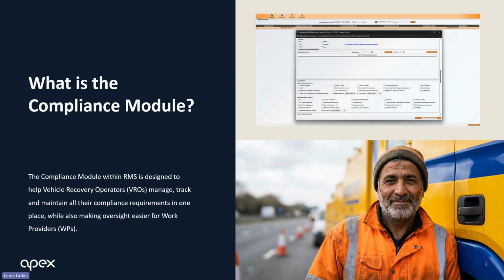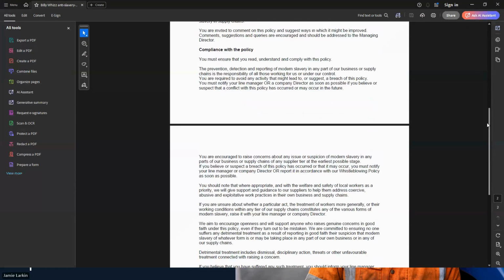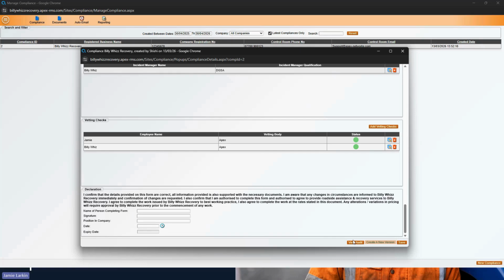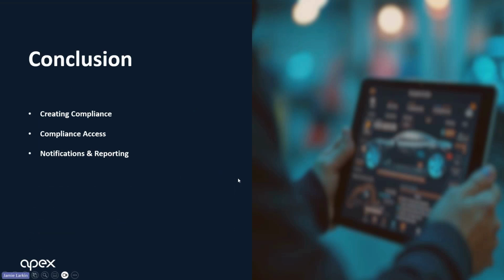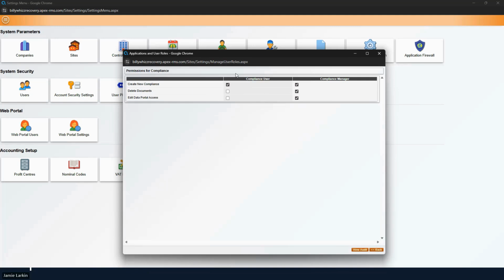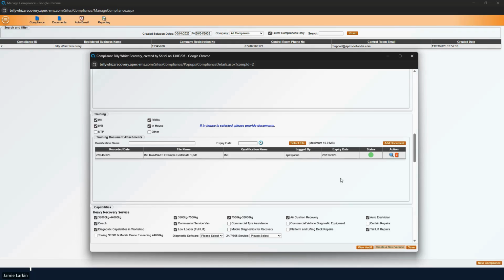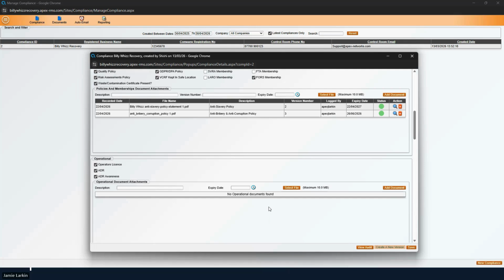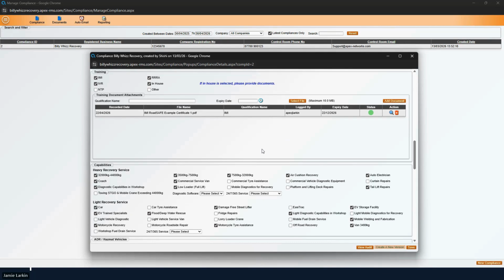Apex Webinar: Compliance Module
In this webinar, we cover the Compliance Module and show you how to stay audit-ready while reducing manual admin.

What you’ll learn:

- What the Compliance Module tracks and what you might be missing
- Managing compliance checks, driver records, and vehicle inspections
- How to integrate compliance into your day-to-day without extra workload
- Using compliance data to support audits and tenders
- How Apex RMS flags issues and keeps you on track
- Live Q&A with the Apex team